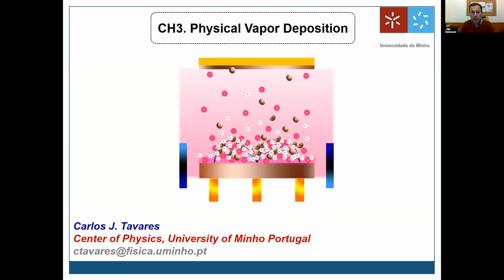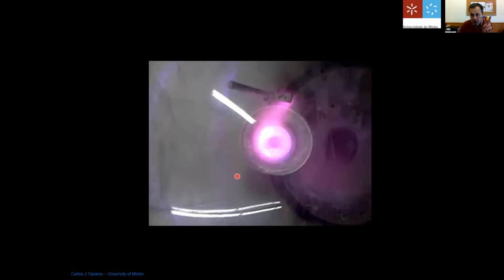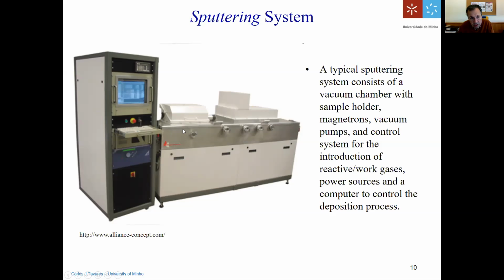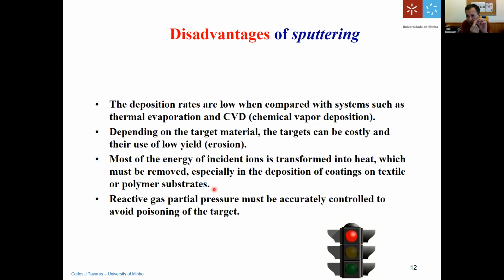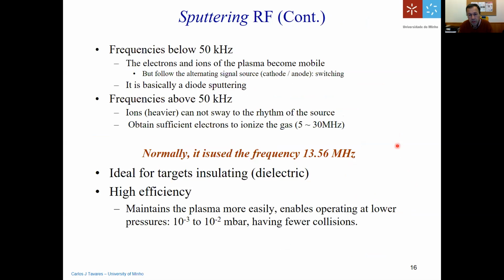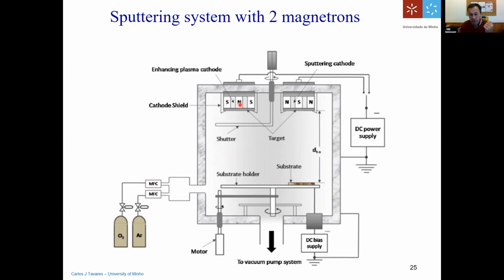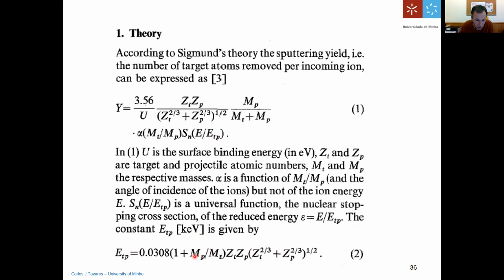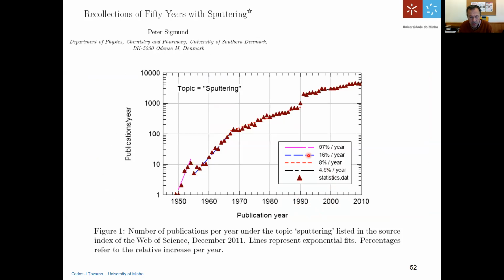Thin Films Course: Ch3 Physical Vapor Deposition: sputtering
Online DAAD School DGJS2020

Thin Films Course
Carlos J. Tavares
Center of Physics, University of Minho Portugal

SYNOPSIS:
The course will be based on the production of thin films by physical (PVD) and chemical (CVD) vapour deposition methods. Some of the topics: history of PVD, plasma generation, sputtering, microscopic analysis of sputtering, sputtering systems, advantages / disadvantages of sputtering, basic techniques of sputtering, diode sputtering, DC sputtering, RF Sputtering, the magnetron, examples of magnetrons, reactive sputtering, miniaturized systems for sputtering, laboratory systems and in-line industrial systems, and thermal evaporation.
Theory of CVD will be presented as well some of the experimental processes (AP-CVD; LP -CVD ; ICP -CVD , PE-CVD , MO-CVD , HW-CVD), choice of a CVD system, CVD thin films for electronics, applications. Bridge to atomic layer deposition.
Regarding the growth of thin films, topics will include the production of thin films (steps, the substrate surface, film growth), condensation and nucleation of adatoms on the surface, surface mobility of adatoms, epitaxial growth and columnar growth, nucleation, local preferential nucleation, type of growth, interface : mixing and diffusion, morphology, Thornton and Messier models.